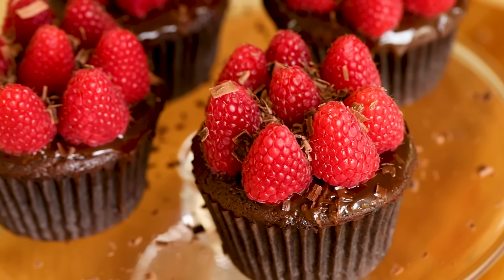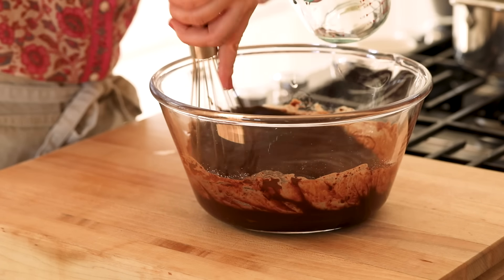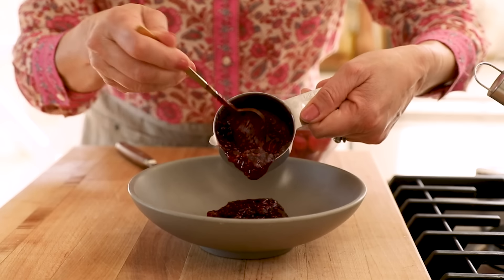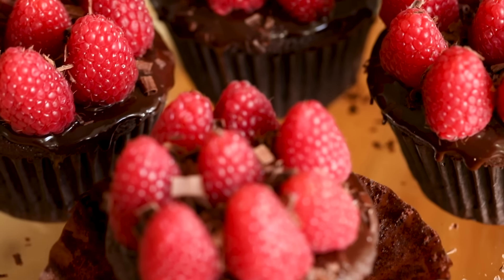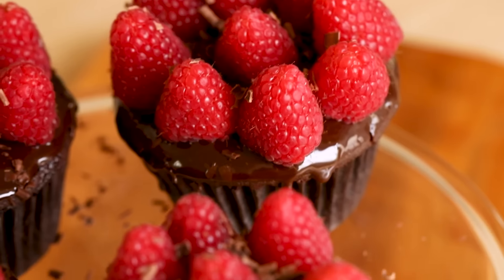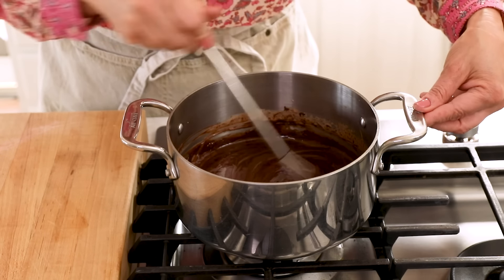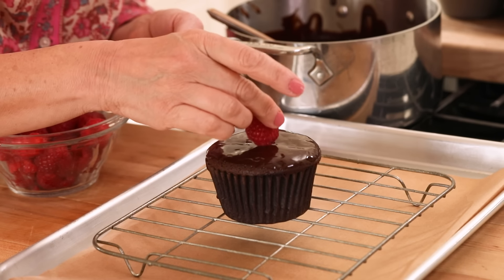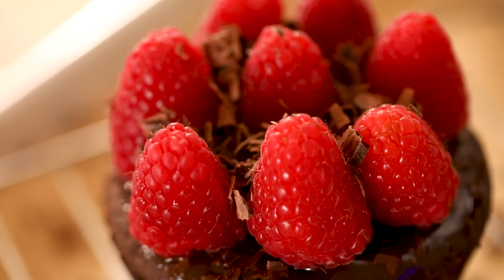Chocolate Raspberry Cupcakes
These chocolate raspberry cupcakes are a fantastic Valentine's Day dessert that is low on effort, but big on flavor! The cupcake is moist and delicate, topped with a rich chocolate ganache, garnished with fresh raspberries and chocolate shavings. A beautiful cupcake that is equally delicious too!

PRODUCTS SEEN IN THIS VIDEO:
These links go to Amazon where I am compensated for products sold at no cost to the consumer
Dark Brown Cupcake Liners

CHOCOLATE RASPBERRY CUPCAKE RECIPE
Makes 6-Jumbo Cupcakes or 12 regular-sized cupcakes

3 tbsp (42g) semi-sweet chocolate chips
½ cup (45g) unsweetened Cocoa powder
½ cup (120ml) hot water
1 cup (200 g) white sugar
½ cup (120 ml) vegetable oil
2 eggs
1 ½  tsp (7.5ml) vanilla
¾ cup (118 g) all-purpose flour
½ tsp (2.5ml) salt
¼  tsp (1.24ml) baking soda

Jammy Raspberry Filling:
½ cup (120 ml) raspberry jam
6 ounces (170g) fresh raspberries

Chocolate Ganache:
1 cup (170g) semi-sweet chocolate chips
½ cup (120ml) heavy cream
2 tbsp (30 ml) corn syrup
½ tsp (2.5ml) vanilla extract

Garnish
2 ounces (55 g) bittersweet chocolate
12 ounces (340 g) fresh raspberries

METHOD
Preheat the oven to 350F (180C). Line a jumbo muffin tin with cupcake liners. Set aside.

In a small bowl add the raspberry jam and the fresh raspberries. With a fork mash the raspberries into the jam, until a chunky mixture forms. Set aside.

Add the 3 tbsp of chocolate chips, cocoa powder, and hot water in a large bowl. Let it sit for 5 minutes, to allow the cocoa powder to "bloom" and to melt the chocolate chips, then whisk it up until smooth.

Add the sugar and whisk until combined, then slowly whisk in the oil until combined. Add one egg at a time whisking in between each addition. Then add the vanilla extract and whisk to combine. Set aside.

Whisk together the flour, salt, and baking soda in a medium-sized bowl. Add the dry ingredients to the wet ingredients whisking until combined.

Using an ice cream scooper, fill the muffin tins halfway full. Then add 2 tbsp (30 ml) of the jammy filling to the top, and swirl slightly with a metal skewer. Then add another scoop of chocolate cupcake batter on top until fully covered.

Bake for 30-32 minutes or until the cupcakes have risen and a toothpick comes up clean. Set aside to cool completely.

For the chocolate ganache, warm the heavy cream in a wide, shallow pot, and add the chocolate chips. Whisk to combine. Add the corn syrup and the vanilla, and whisk until smooth a shiny.

Once the cupcakes are completely cooled and are less fragile to handle (they'll set up as they cool) dip the tops into the ganache and allow any excess to drip off. Then add 6-8 raspberries on top. Then garnish with shaved bittersweet chocolate, created with a potato peeler. Keep refrigerated until ready to serve. Then allow them to sit at room temperature 30 minutes before serving. The texture and flavor will be better that way.